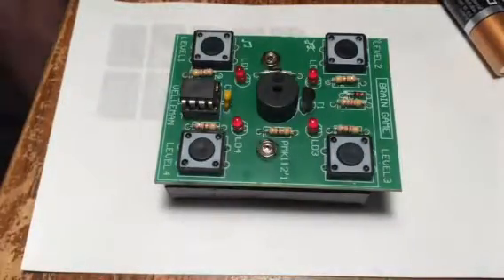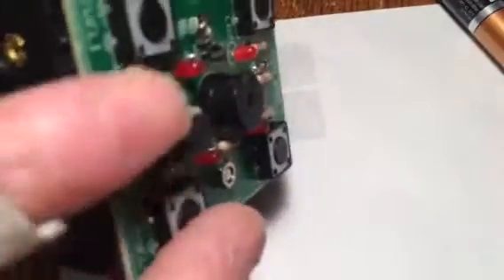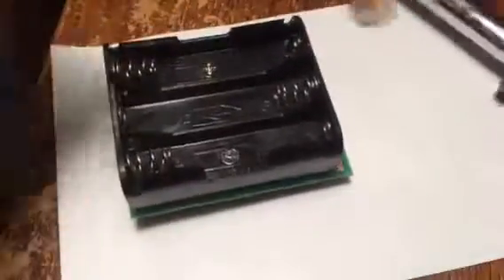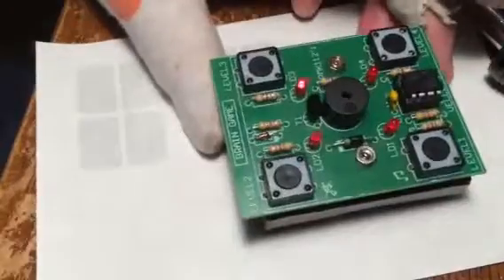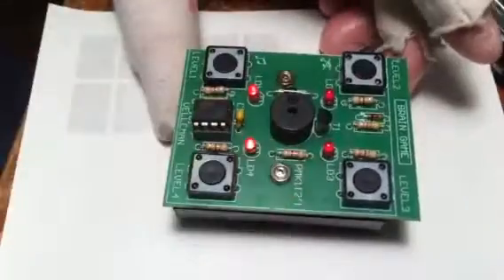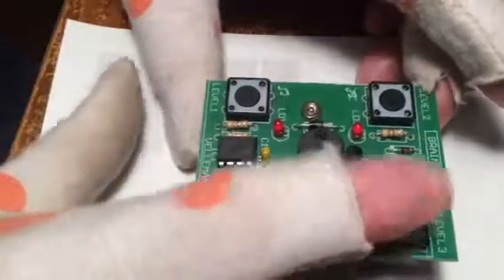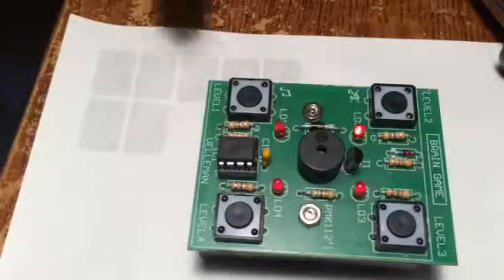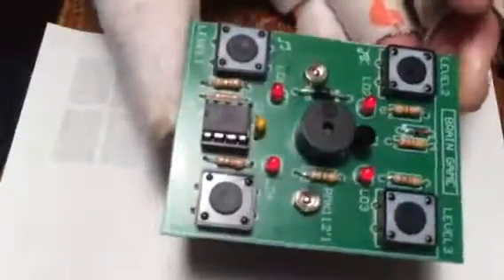Brain Game soldering project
This is a brain game soldering project from "Velleman-kit" find out more